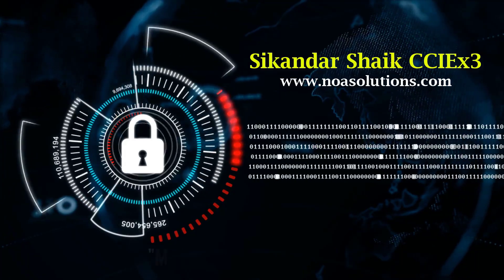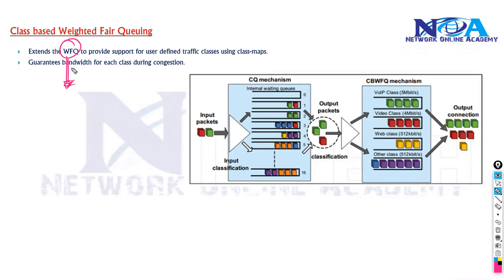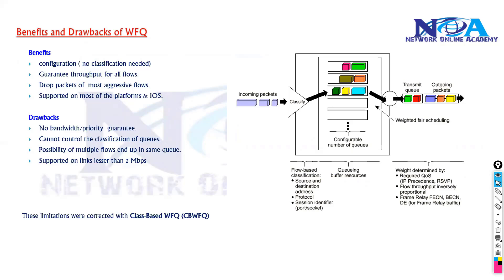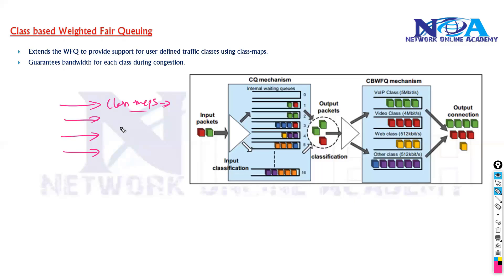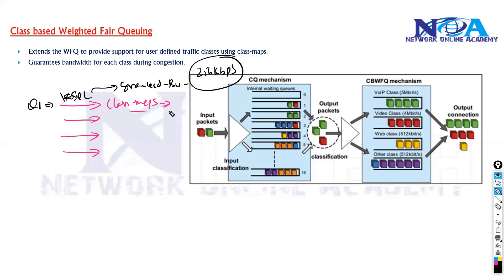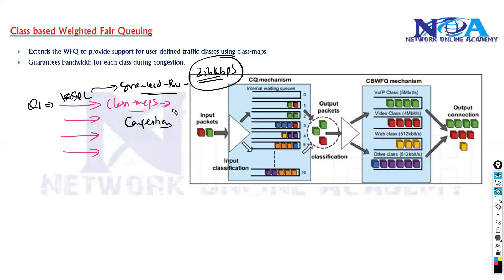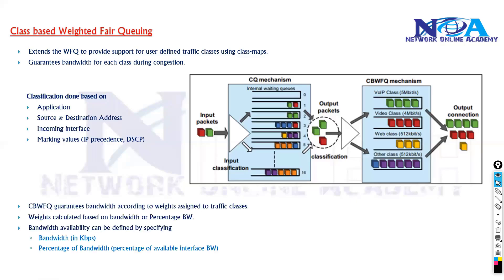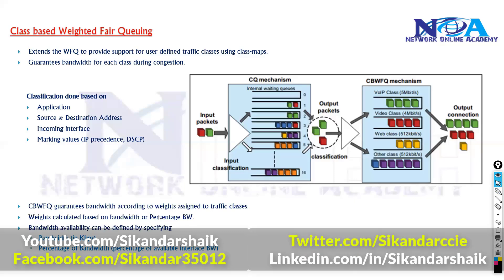018 Class based Weighted Fair Queuing CBWFQ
In this video, Sikandar Shaik provides a comprehensive explanation of Class-Based Weighted Fair Queuing (CBWFQ), a key QoS (Quality of Service) technique in networking. Learn how CBWFQ helps allocate bandwidth and prioritize traffic classes to ensure optimal network performance. Sikandar covers essential concepts, configurations, and practical examples to make understanding CBWFQ easy and effective.

🔍 Topics Covered:

What is CBWFQ?
CBWFQ vs. WFQ
Configuration steps in Cisco IOS
Real-world use cases and scenarios
📚 Ideal for: Networking professionals, CCNA/CCNP aspirants, and anyone looking to master QoS techniques.